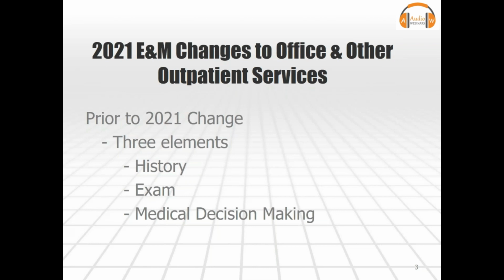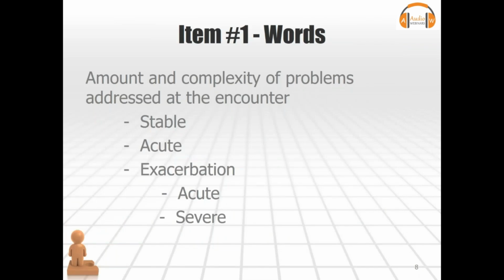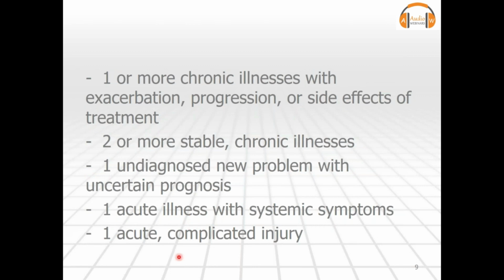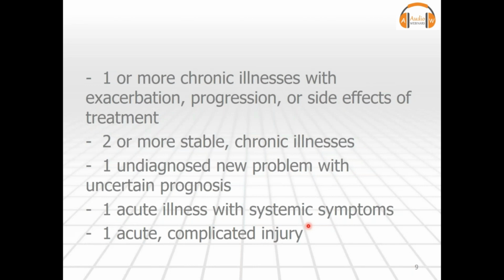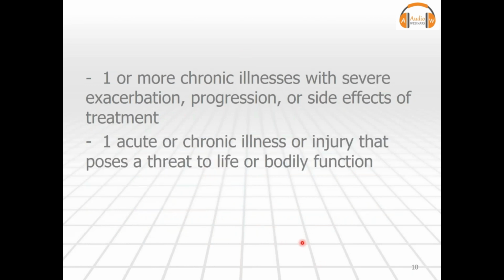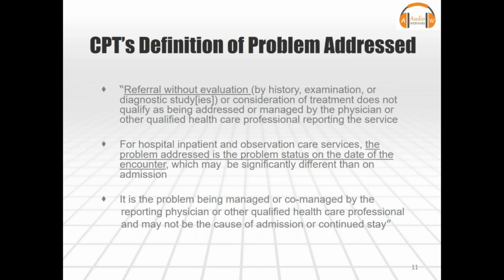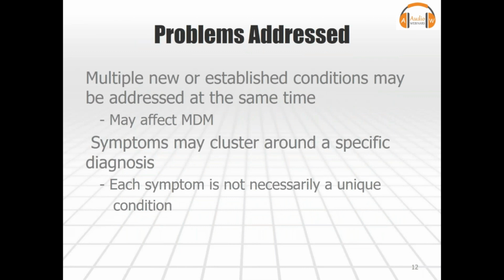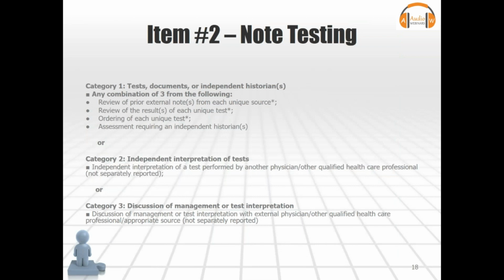How To Make Provider's Notes Simple, To The Point & Compliant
The implementation of Electronic Health Records saw the creation of a model of documentation that included significant portions of records being cloned or copied, cut and pasted.  Large voluminous templates for the history and examination portion of these notes were developed.  The insertion of these pre-determined text sections of the note, lead to large notes with large amounts of superfluous or duplicative information, day after day or visit after visit, that, honestly, were unnecessary and not helpful in the care of the patient, according to many physicians.  Finding the "guts" of the note, the part that tells what the physician thought and did, were things that became very time consuming and tedious to locate.  The recent changes involved in the discussion of this webinar have given providers a different focus in their notes.  Away from counting bullet points.  Understanding the new guidelines has been difficult for some but the tools offered in this presentation should help change that.

The rules for documentation of office and other outpatient Evaluation and Management services have changed significantly in the past few years.  In 2021, the AMA significantly restructured documentation rules for these services.   In 2023, the documentation rules for the remainder of the evaluation and management service codes were also changed to the rules created in 2021.  These changes we are told were made to allow physician’s documentation of their services to be more intuitive.   Gone is the requirement for counting of the bullet points of a history and examination.  Documentation in 2021 was all about the items on the Table of Elements of Medical Decision Making.  The documentation was now about the number and complexity of problems addressed at the encounter, the amount and complexity of data to be reviewed and analyzed and about the risk of complications and/or mortality and morbidity of the patient management.  The focus of required documentation changed significantly.

This webinar is intended to define 5 things needed for a good note.  Things that will help with a provider creating a compliant note.